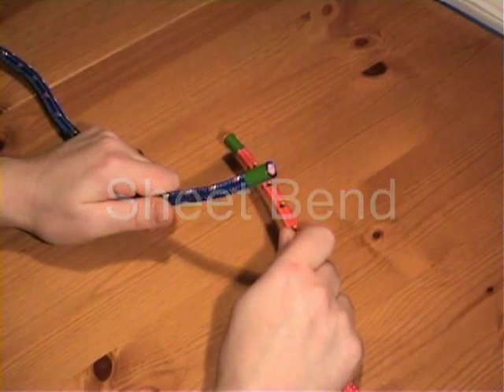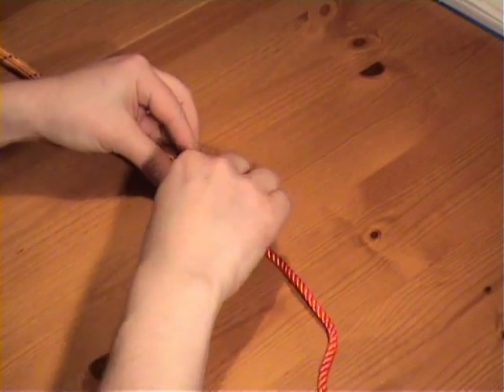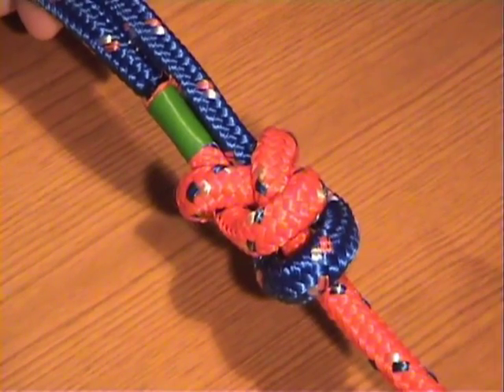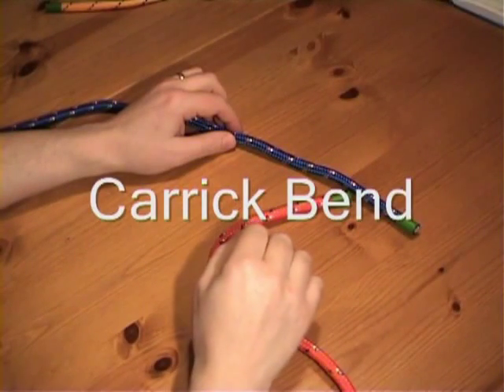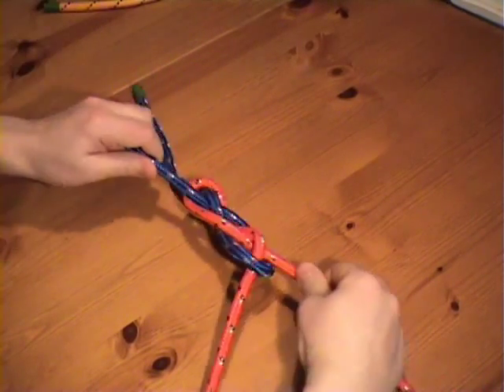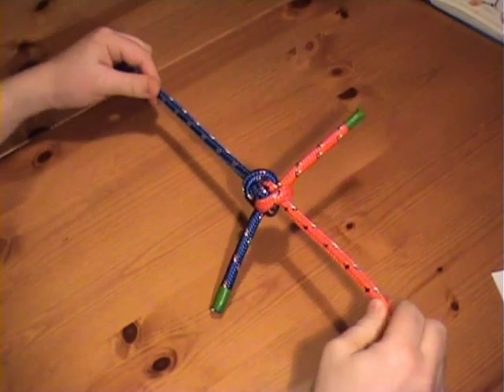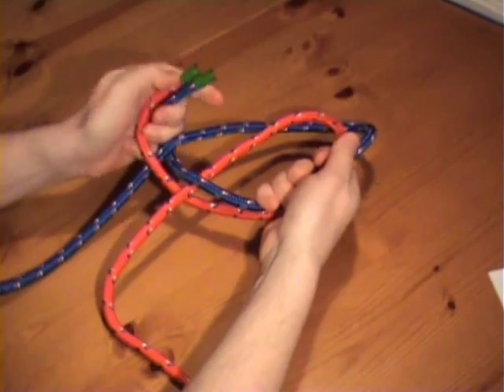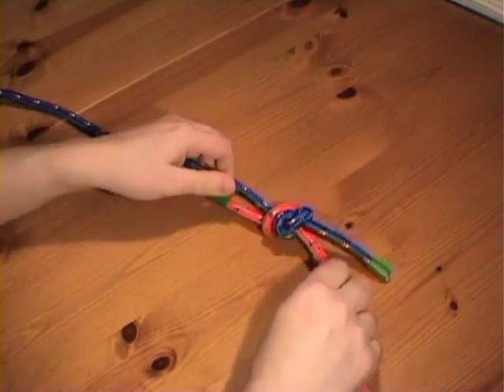Essential Knots 4: Bends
Learn how to tie Bends:
Sheet bend
Double sheet bend
Tucked sheet bend
Slipped sheet bend
Carrick bend
Rigger's bend (Hunter's bend)
Ashley's bend
Fisherman's knot